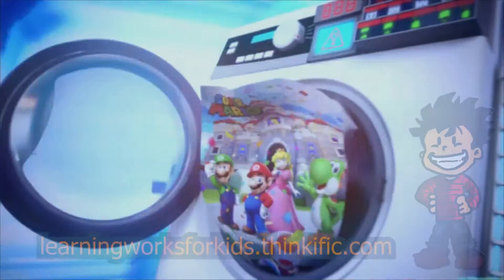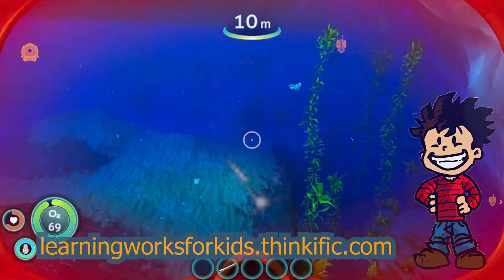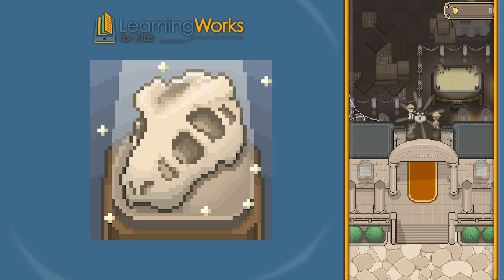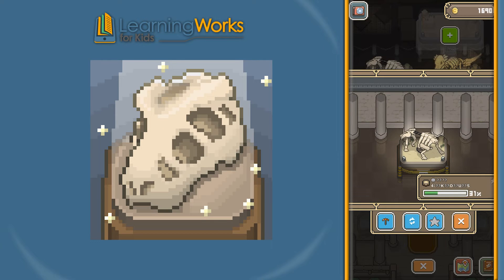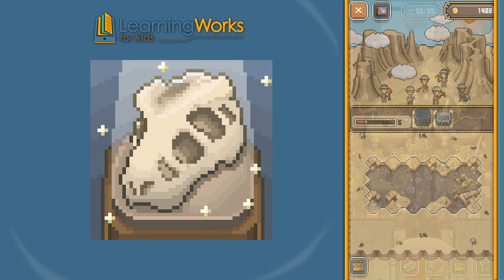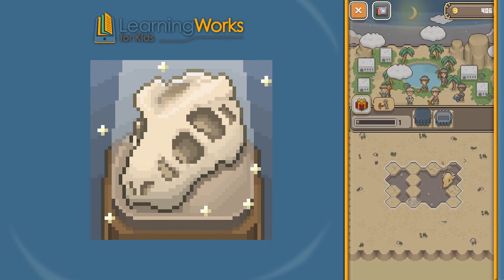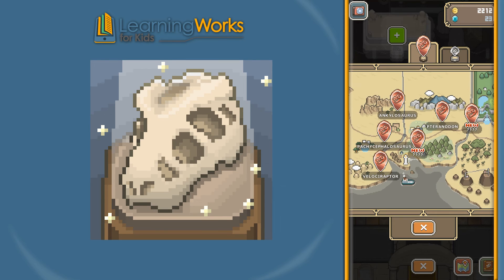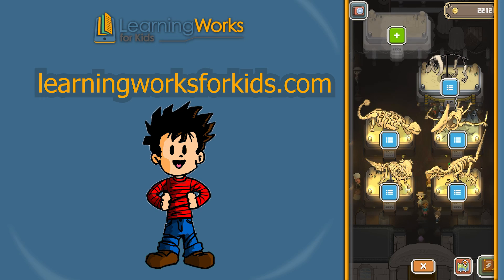Tap Dig My Museum